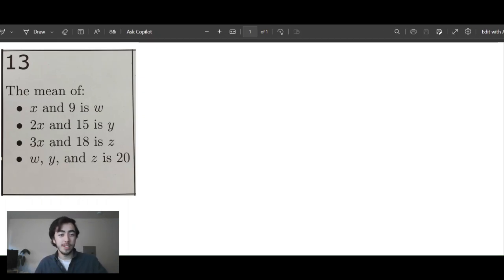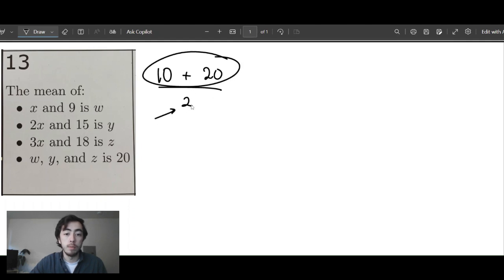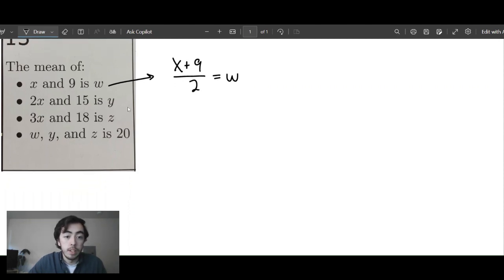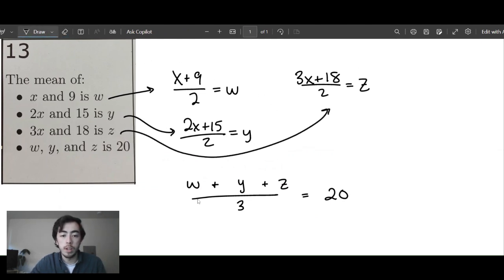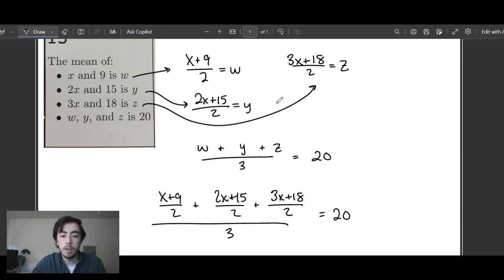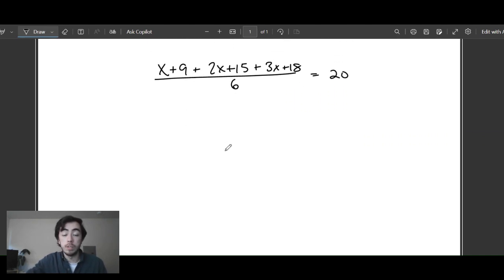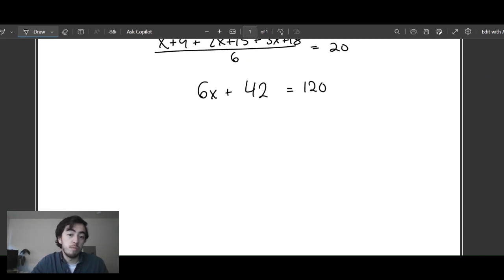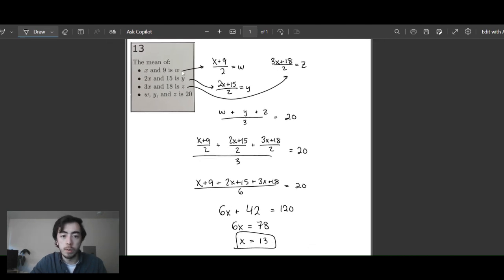Solving AMS Daily Epsilon 2025 - April 13